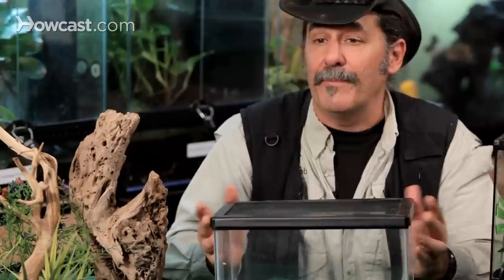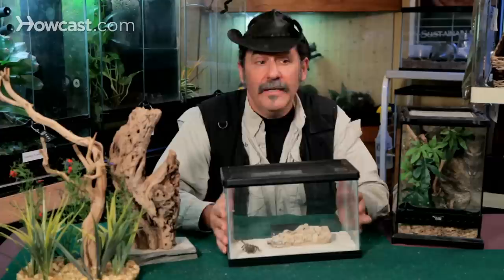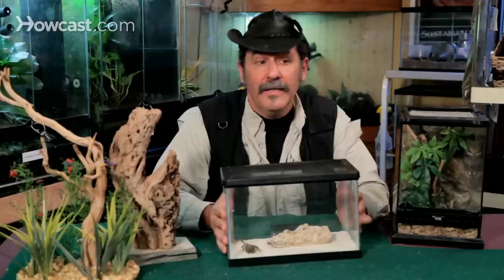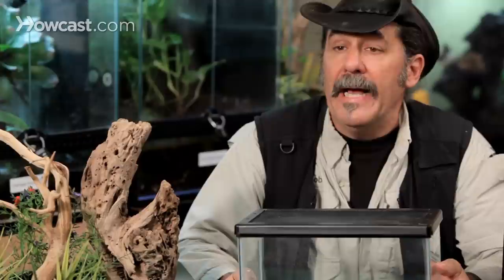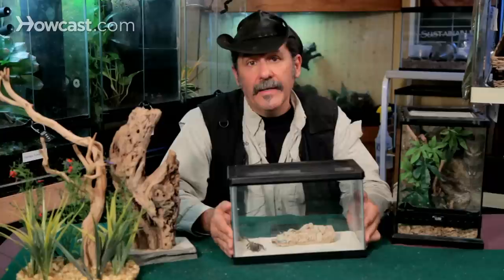How to Find an Escaped Tarantula | Pet Tarantulas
Many of the fears of people of keeping tarantulas -certainly the moms in the crowd, who don't want their kids to have one- is, what happens if it escapes? Well, prevention is worth an ounce of cure. How does that saying go? You want to prevent this from happening. So, there's a bunch of wonderful products on the market that can aid in that. Certainly, you can't help it someone leaves the door open.

The tarantula's going to get out, but you certainly can pick a product that's got a locking mechanism on it, so when you shut the door and lock it, the tarantula has no means of escape. It's impossible for the animal to get out. Of course, if junior leaves the door open, you're going to have an escaped tarantula. This is on the new vivarium terrarium products that are in the market. In the old school fish tanks, we simply use a very sturdy black clip, that clicks onto the side of the tank. One on the left one on the right. That lid is on there. There's no way that tarantula can get out. You have to be diligent in making sure you do that. You can't be distracted.

You can't put it on cockeyed.  You can't leave that a little bit opened, you can't leave the top open. Just lock the cage if you don't want to lose your tarantula. It sounds silly enough, but people do make mistakes. No one's infallible out there. So, if it does get out, what do we do? Panic, sell the house, and move out of town? No. We just have to think for a second. Number one, did it just happen? If you see the tarantula in there. If so, what I usually do (not that it ever happened to me) is barricade the doors.

Put something underneath the door, so it can't get out of the room that it's in. It's not going to go all throughout the house. A tarantula that gets out will roam around, so you've got to make sure when this happened last. When's the last time you saw the tarantula? If it's a recent thing, like you turn your back and the tarantulas out. He's in the room obviously. So, block off the lower parts of the room. What type of tarantula is it? Is it a rose hair tarantula that's pretty much terrestrial? Is it a pink toe that likes to climb up? If it's one of those. Look around the ceilings. The corner of the room. That's probably the first place it's going to go. It's going to right in the corner. It's going to stop and say, "I'm hidden. No one can see me." Even though you can. If he's on the ground he going to under the first thing he sees. He's going to go into a pair of your father's shoes.

That's where they usually end up. Or any kind of hiding spot that's dark and moist. That's where their going to go. So, you really got to get on your hands and knees for the terrestrial ones and just look around. Slowly move things. You don't want to do aggressively, because you could crush the tarantula. His exoskeleton is very fragile, remember. So, be careful when your doing that. And then lastly, if that doesn't work, I sometimes will put a bowl of water out with a sponge in it. The tarantula's going to get thirsty. He's eventually going to want to find something to drink and occasionally you can lure them back to that spot and you'll see them sitting on the sponge taking a drink of water. If you lost it three days ago, you've got a big problem on your hands. It could be just about anywhere. So the issue is what? Keeping the cage locked. Be diligent about it. Make sure you put the clips back on on the old fish tanks and simply lock the door and you'll be safe.